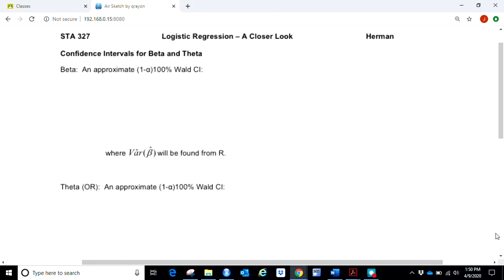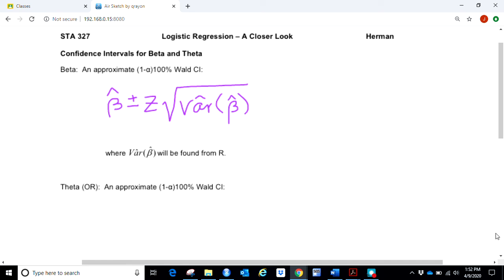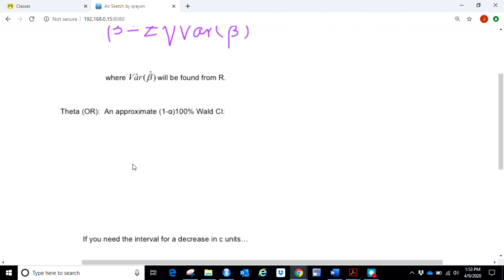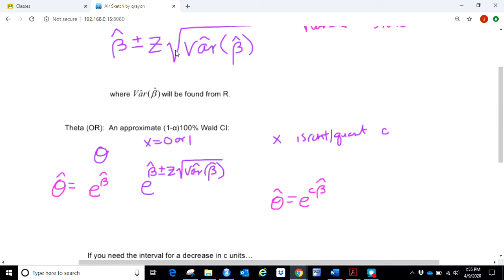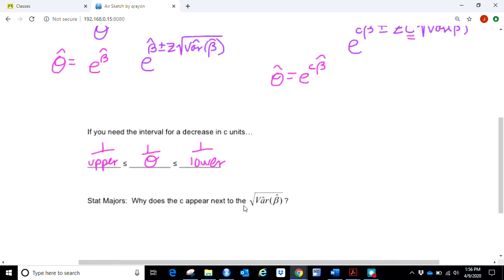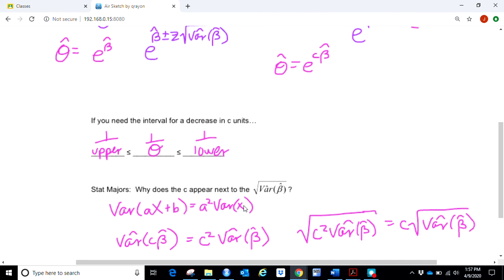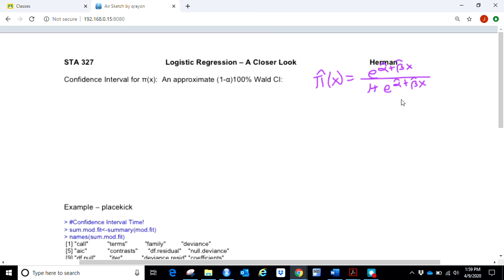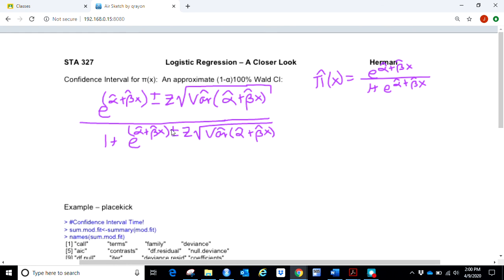Logistic CI Formulas Beta Theta Pi